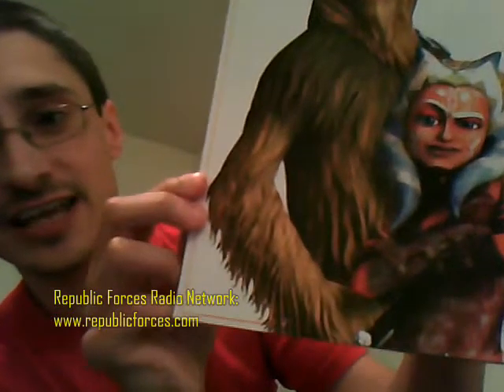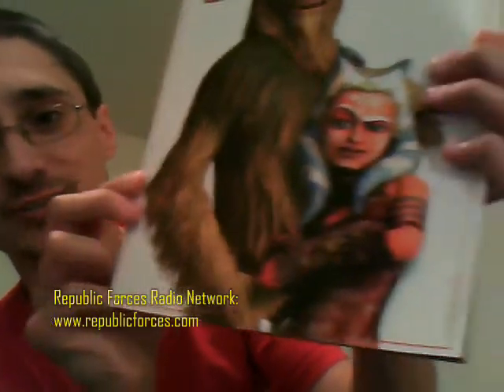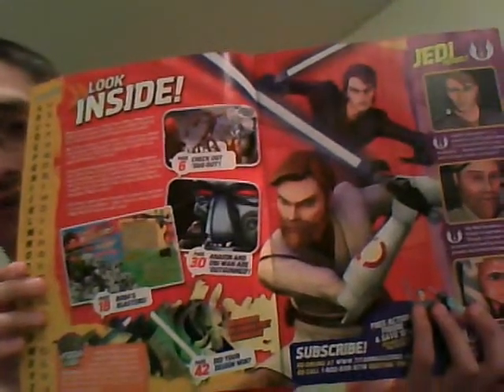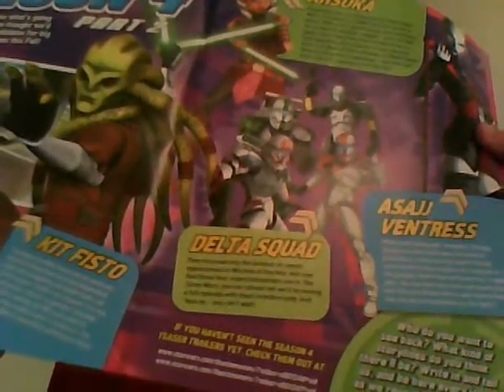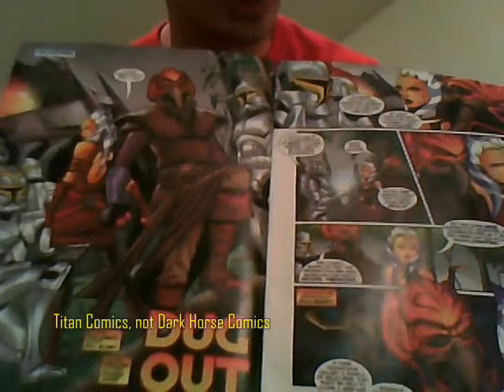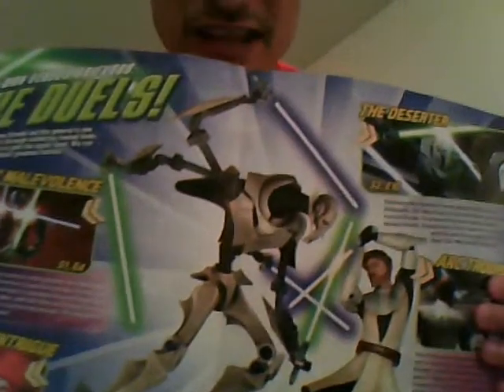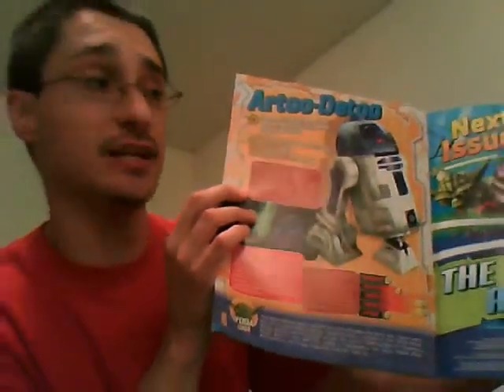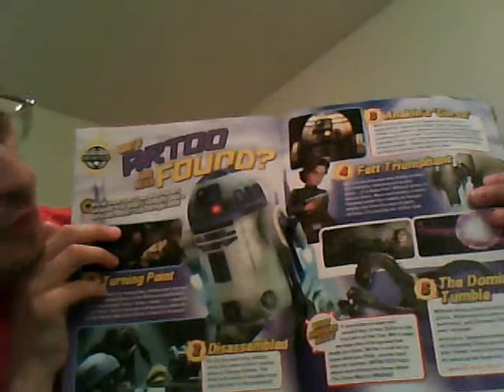The EU Review - Visual Showcase 11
Nathan takes an in-depth look at "The Clone Wars Magazine" (US version) from Titan Magazines. (Originally released via Facebook video and on The EU Review's former YouTube channel.)